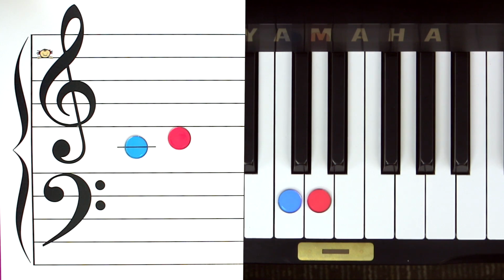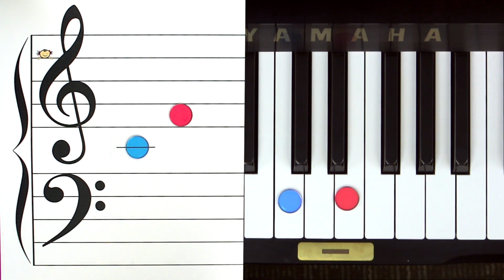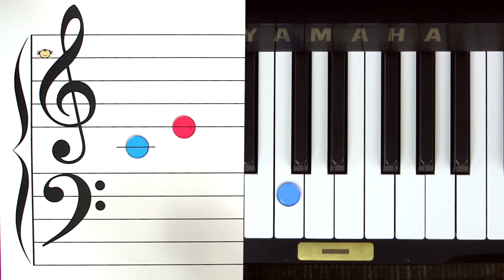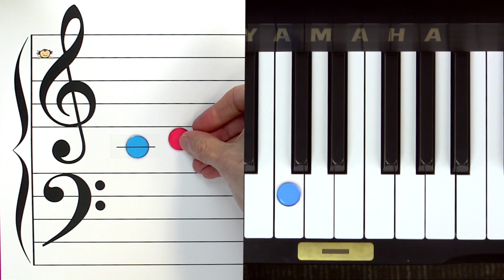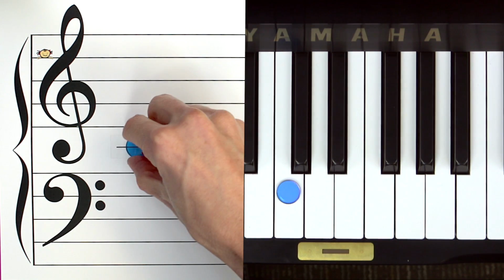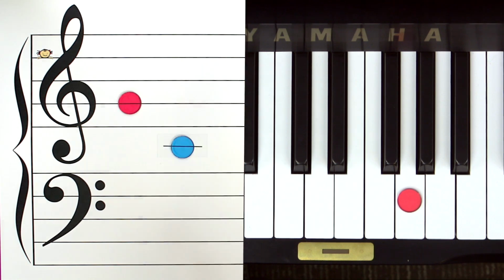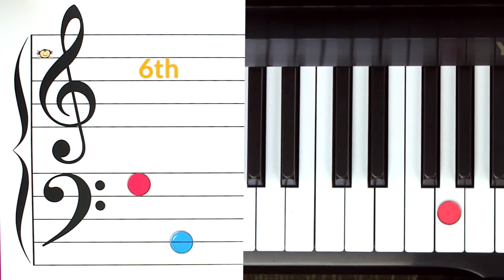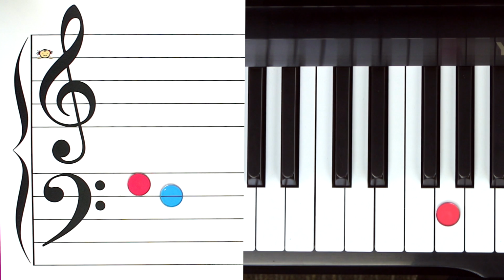Interval Challenge (OLD VERSION)